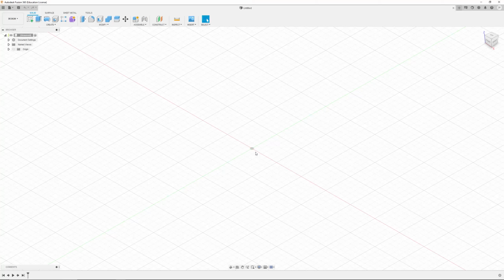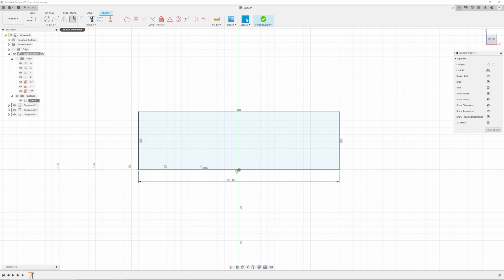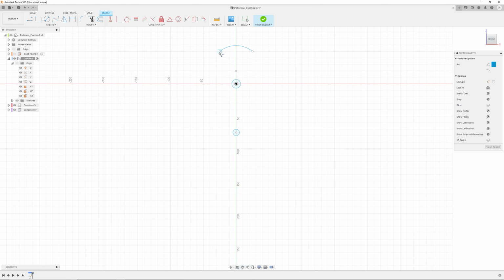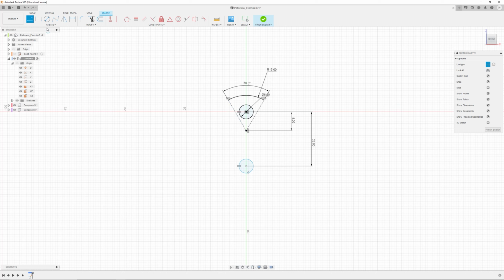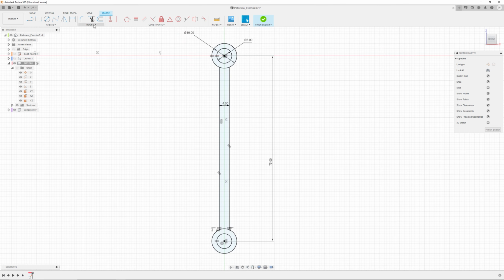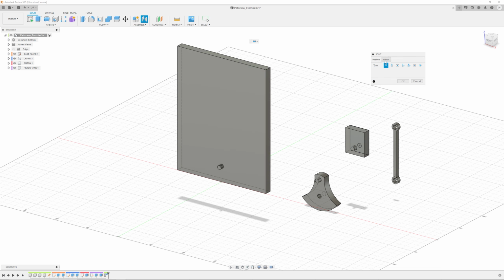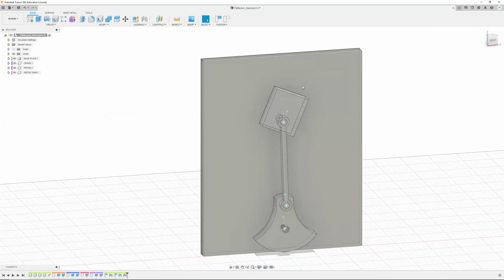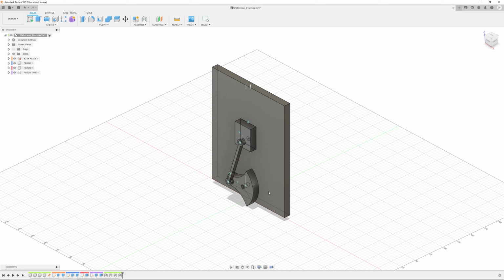DSGN121 - Week 7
Looking into assemblies.